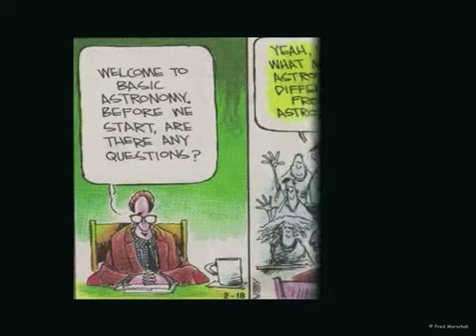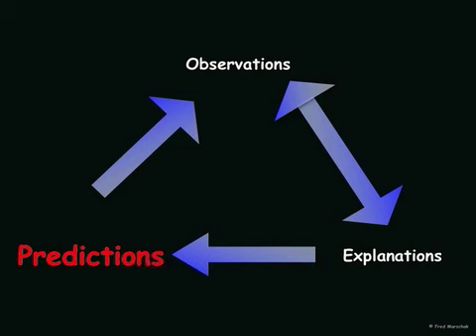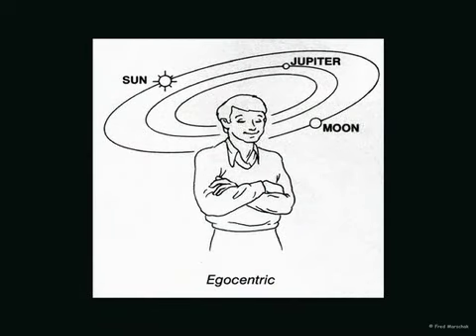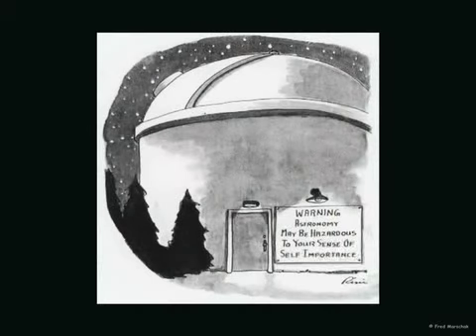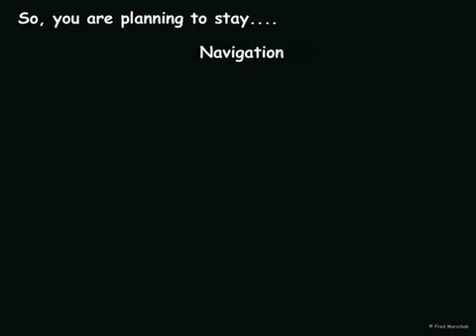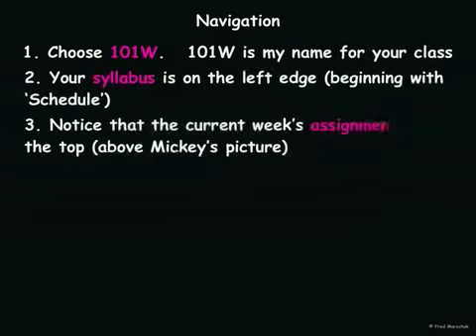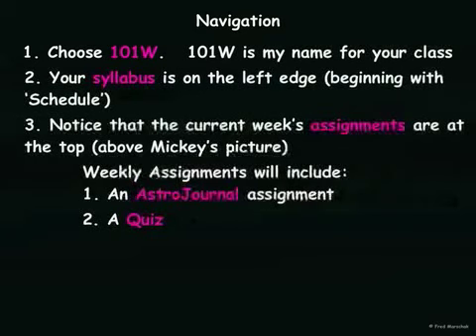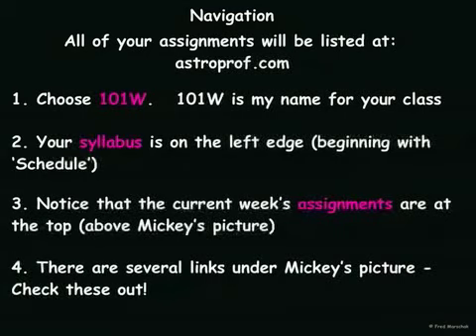Wk01AFM - Online Astronomy Course - Introduction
SBCC Earth 101 - Professor Fred Marschak